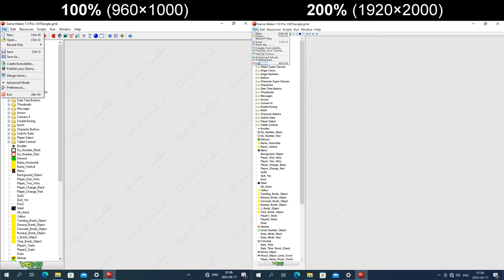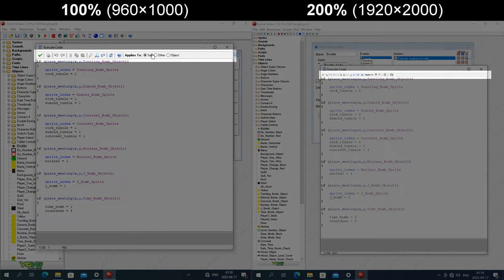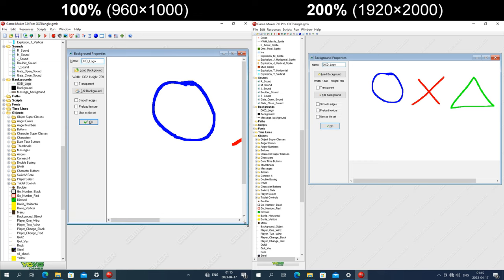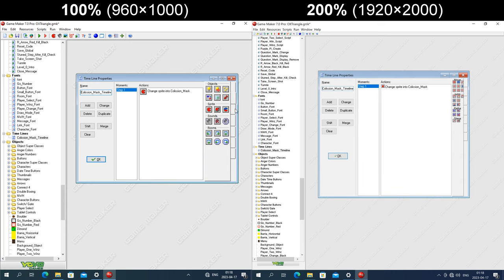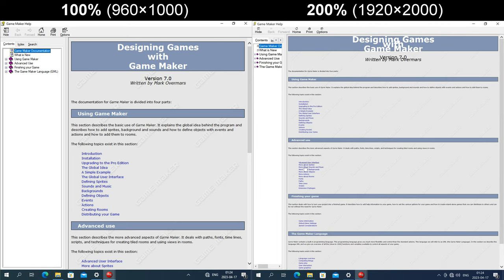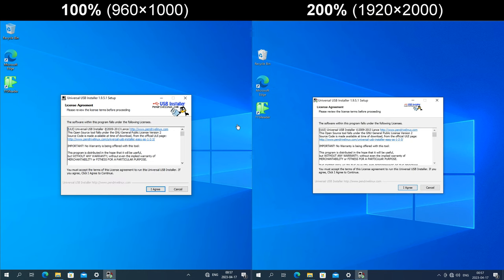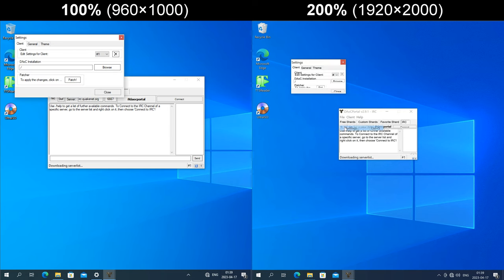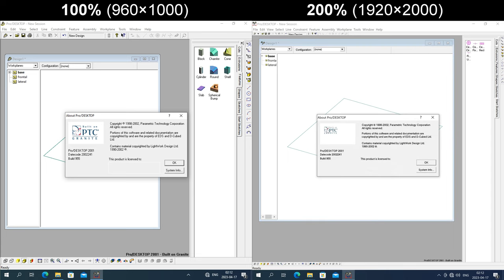How old programs handle DPI scaling when DWM scaling is disabled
By default if you open an old non-DPI-aware app on Windows 10 or 11 while DPI scaling is enabled, Windows will tell that app that the scale is set to 100%, and bitmap scale it's output. This solves most of the issues shown in this video, but makes apps look blurry at non-integer multiples, at exactly 200% they will get scaled using nearest-neighbour which looks OK.

To disable DWM scaling, like in this video, right-click on the app, then click Properties, then go to the Compatibility tab, then click "Change high DPI settings", then check "Override high DPI scaling behavior", make sure the drop-down is set to "Application", then click OK.

If your DPI scaling is set to 200%, then obviously you should keep DWM scaling enabled, but if your DPI scaling is set to 125%, 150%, or 250%, then there is no real good option, since scaling it via DWM scaling will look blurry, disabling DWM scaling will cause the UI-breakages shown in this video, turning the screen resolution down will make everything look blurry, and setting the DPI scaling to 100% will make things too small.

So when purchasing a display, it is best to choose one that is either low enough DPI to use at 100%, or high enough DPI to use at 200%, not in-between. The exact DPI-range for each of these will depend on how good your eyesight is, and how far back you sit from the screen. In general, for a desktop monitor, 90 - 110 DPI is good for 100% scale, and 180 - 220 DPI is good for 200% scale. And for a laptop screen, 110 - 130 DPI is good for 100% scale, and 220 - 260 DPI is good for 200% scale.

Timestamps:
0:00 - Game Maker 7
5:07 - TTSReader
5:47 - Python Installer
5:52 - Universal USB Installer
6:08 - UltraISO
6:29 - DAoC Portal
7:17 - MAME32
7:33 - Inspiration 9 IE
7:49 - Pro/DESKTOP
8:21 - End screen

Voice: Murf - Nate